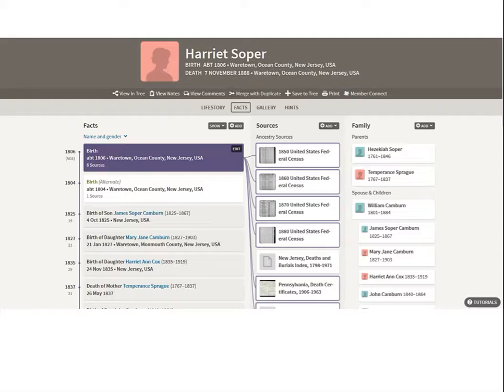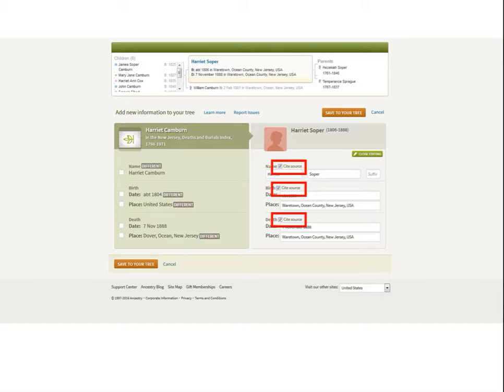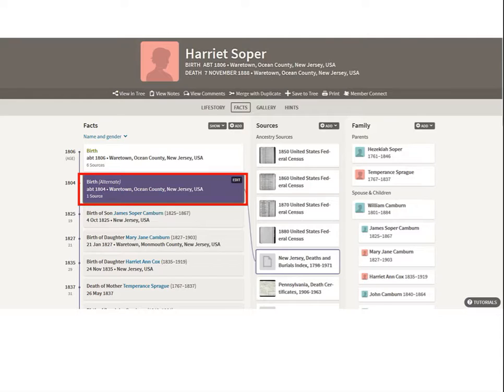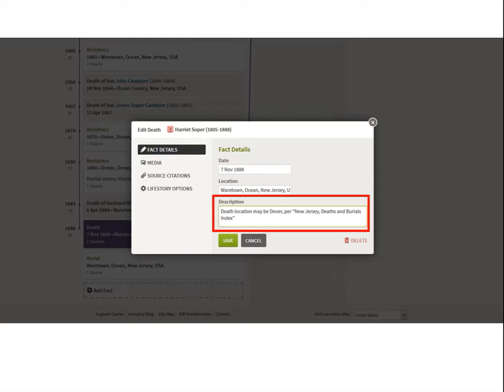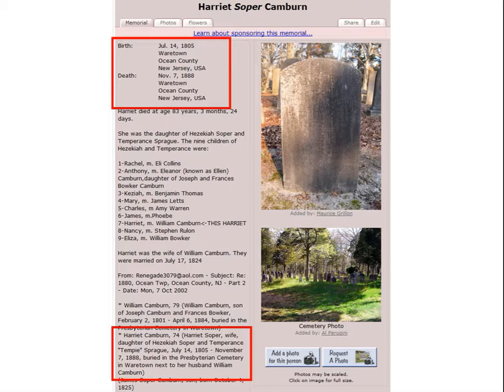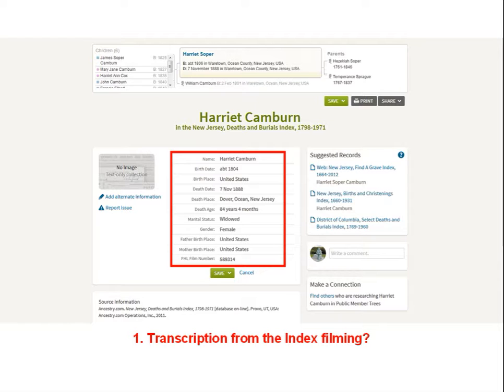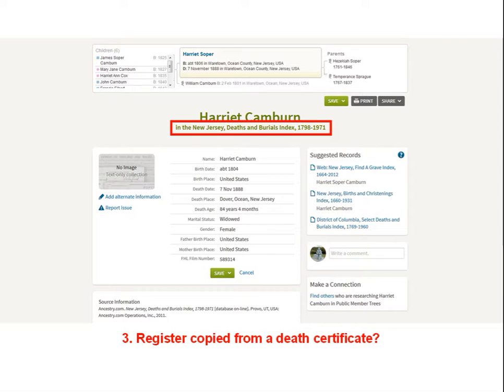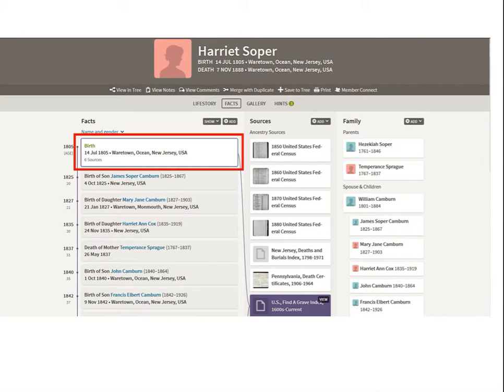Ancestry.com Trees - Attaching Records Part 1 - When To Use Alternates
This video describes what happens during the process of attaching records to people in your Ancestry.com Family Tree, and when you should choose to have an "Alternate" event in a person's life.